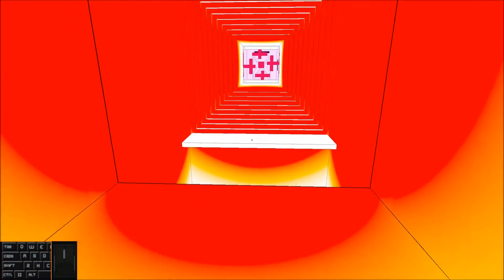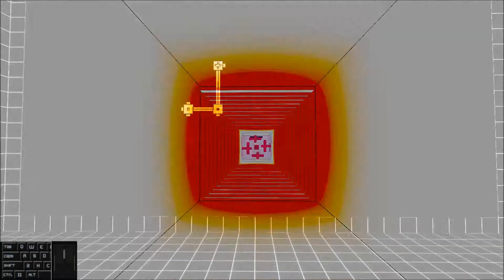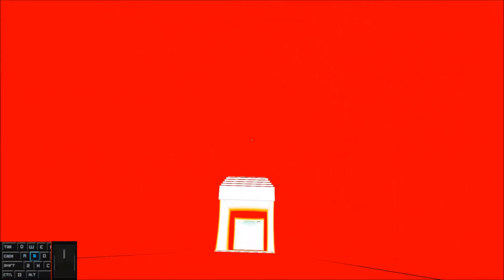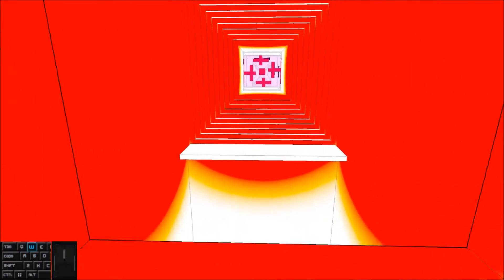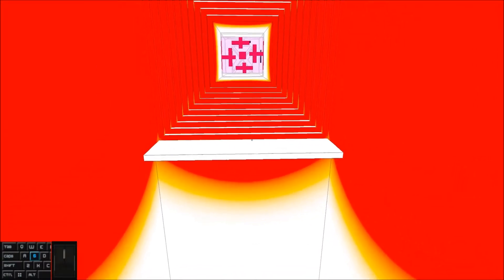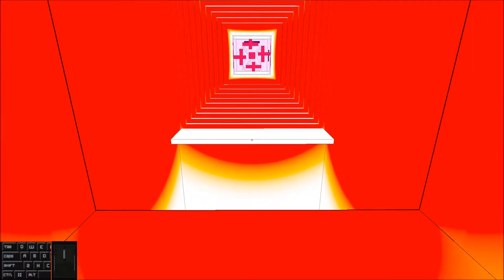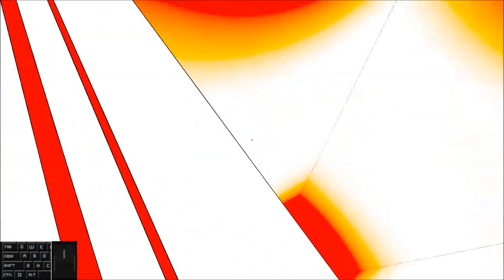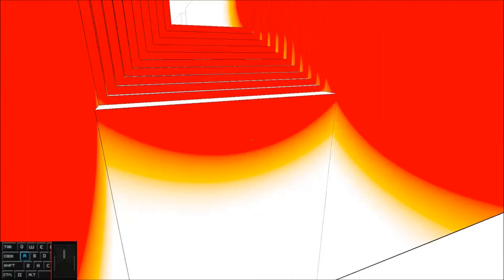Antichamber Strats - Leap of faith air control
This is only if you are already really good at this game. Until then, just fall like other mortals do.